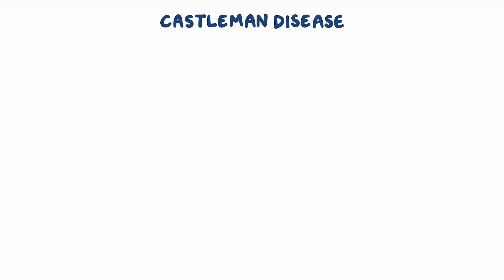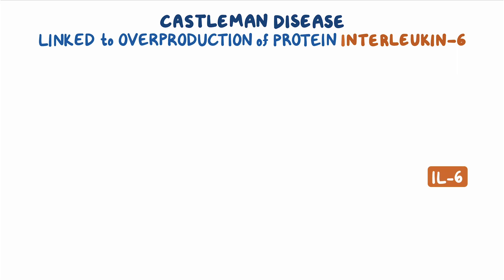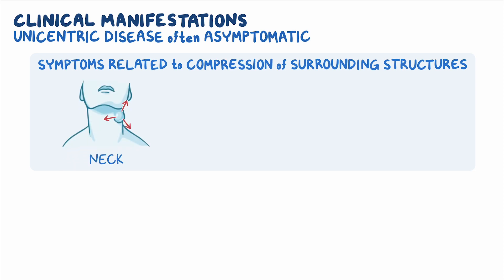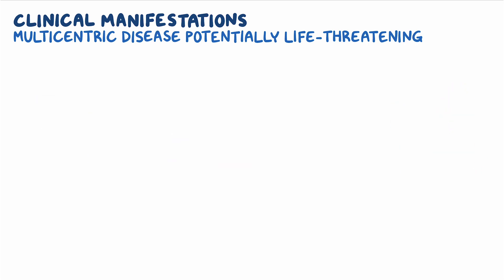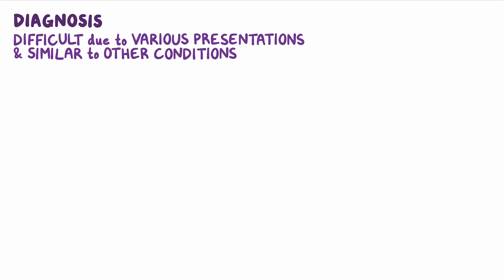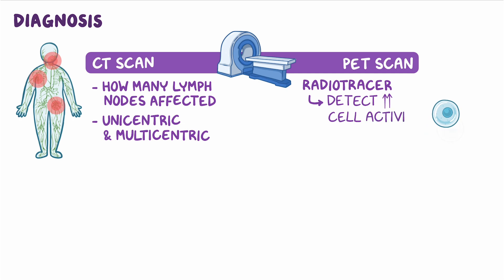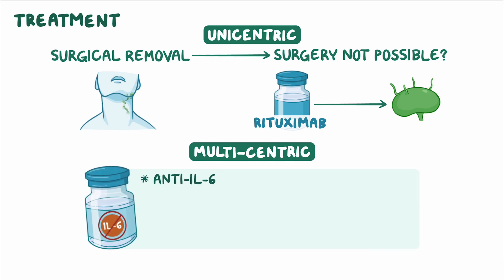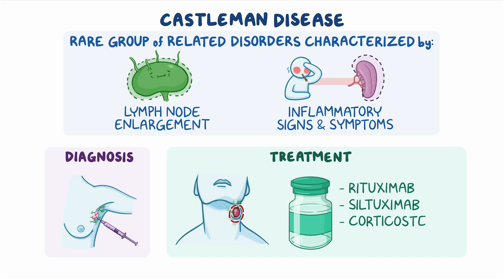Castleman disease (Year of the Zebra)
What is Castleman disease? Castleman disease describes a group of immune-related disorders characterized by lymph node enlargement resulting from the overactivation of the immune system.